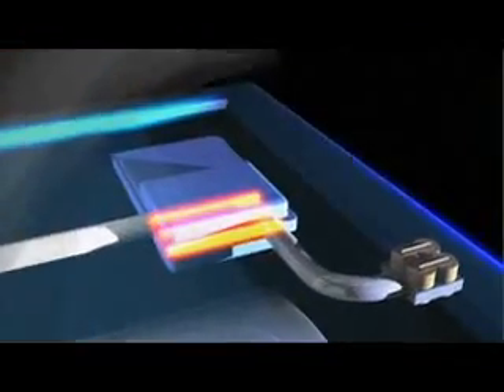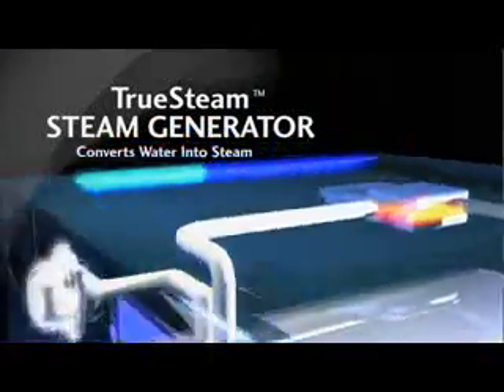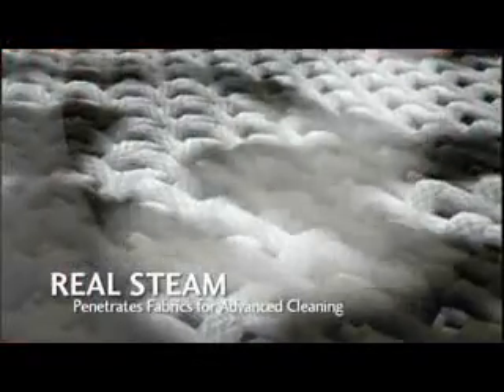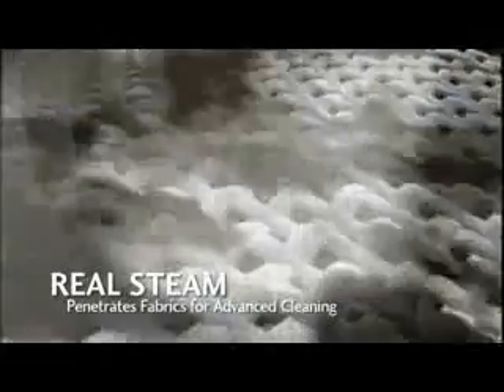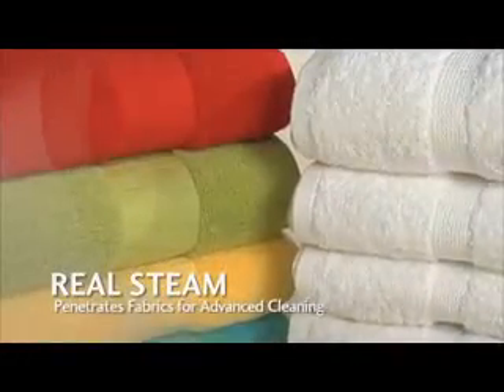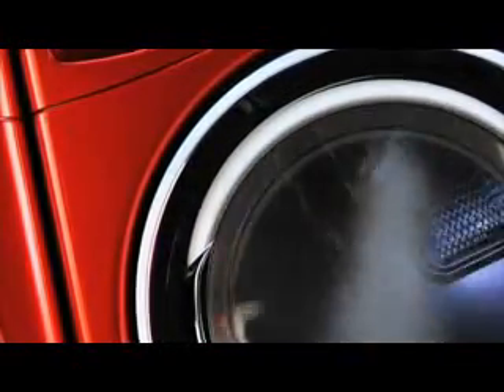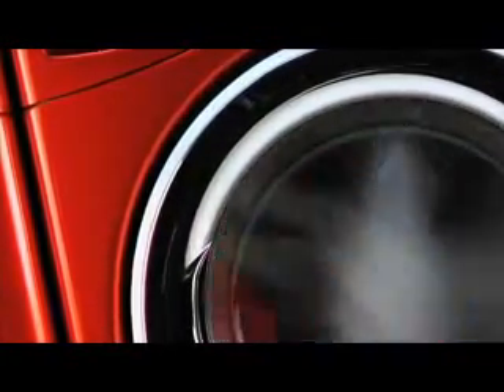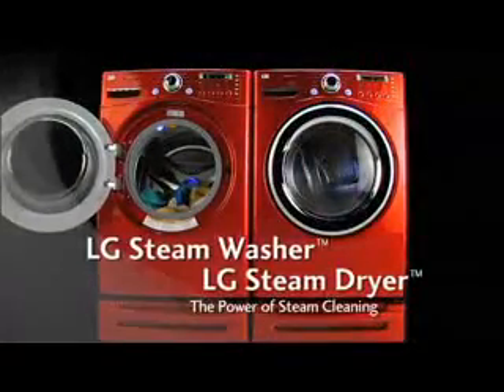LG Laundry - True Steam (How It Works)